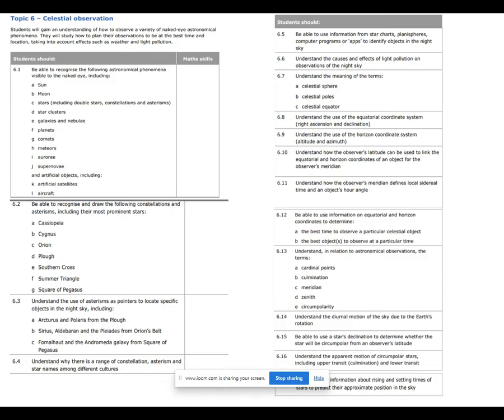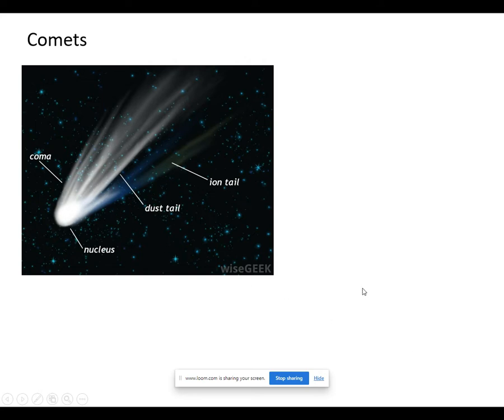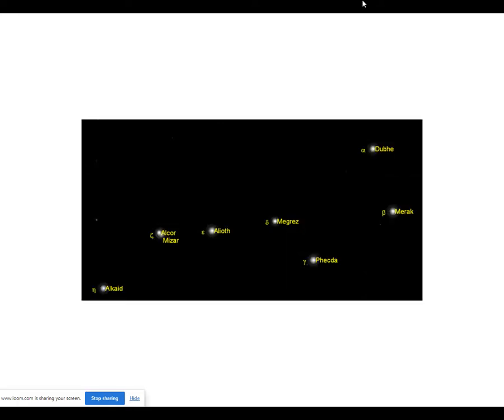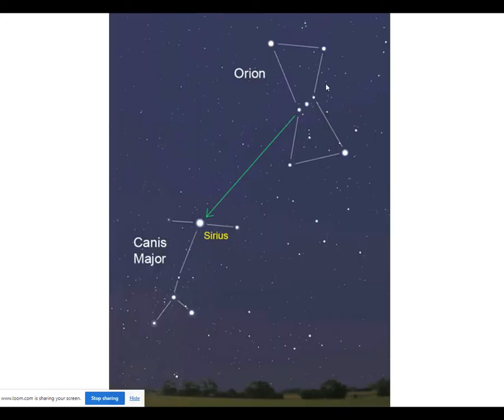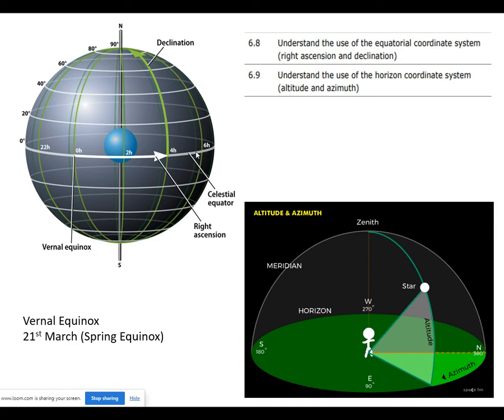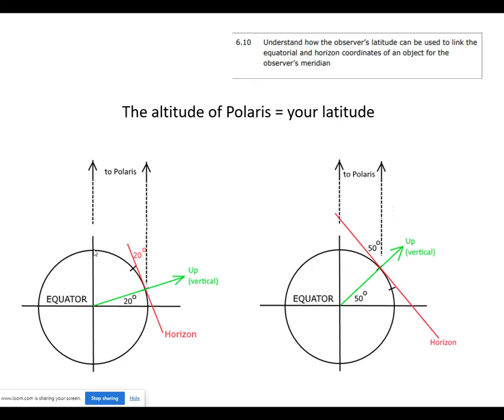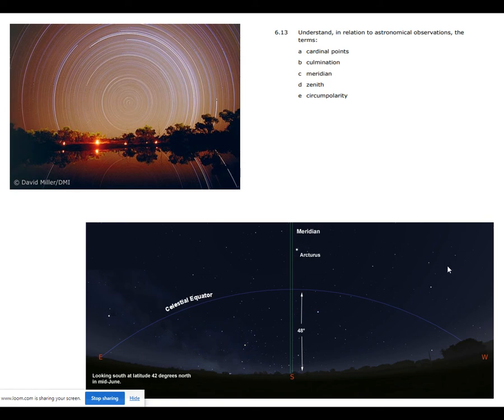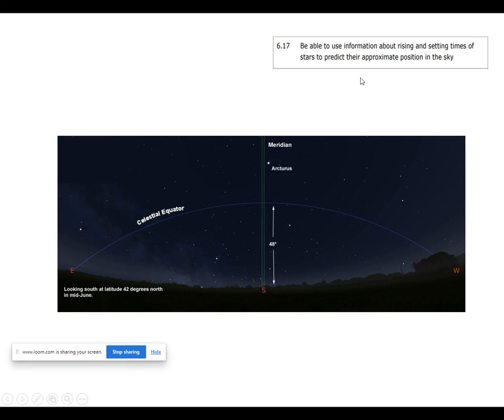GCSE Astronomy Topic 6 Revision